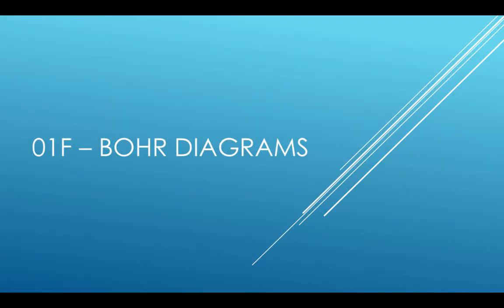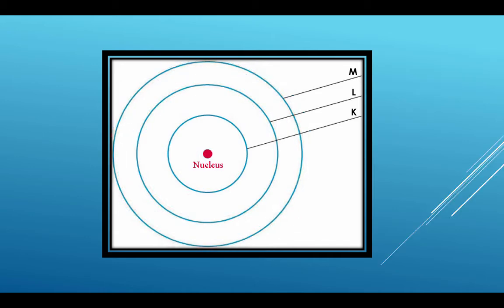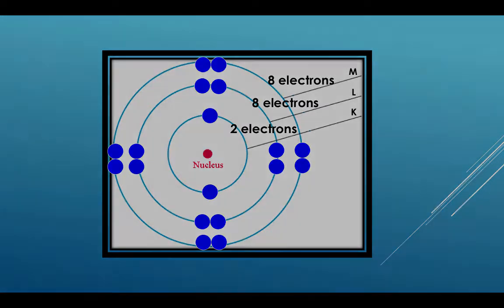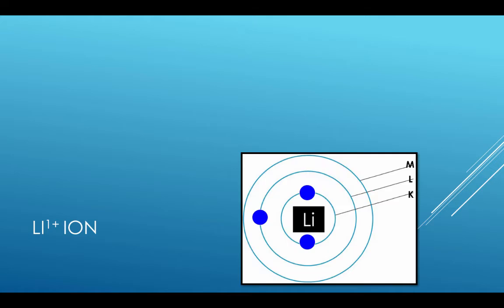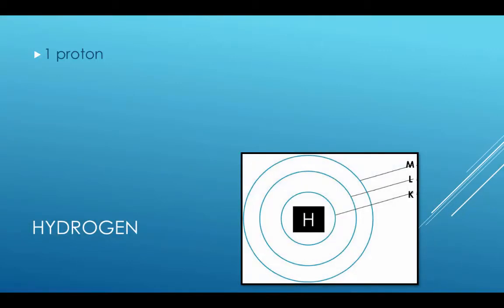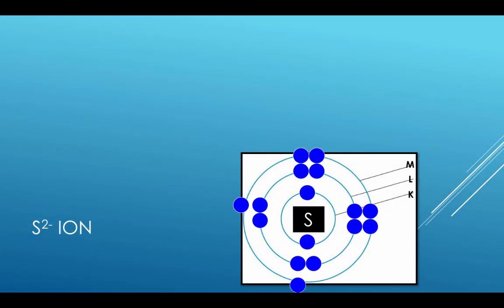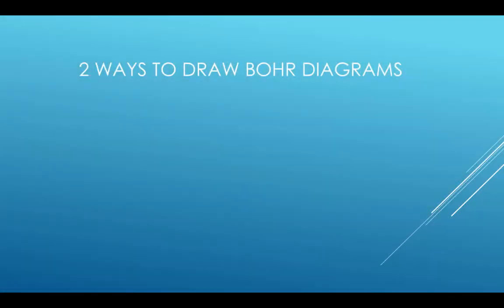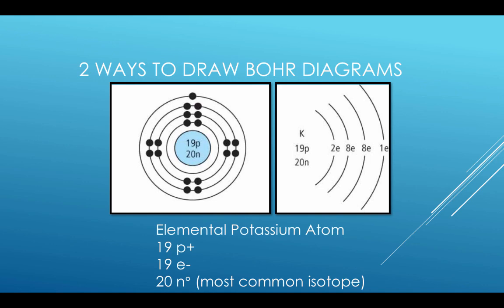01f bohr diagrams